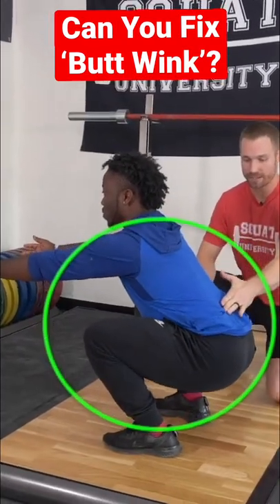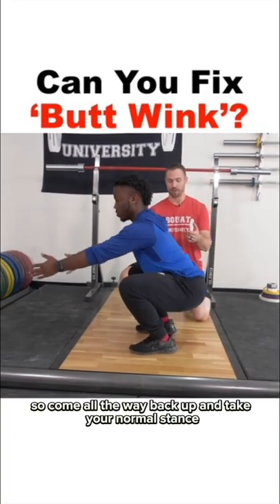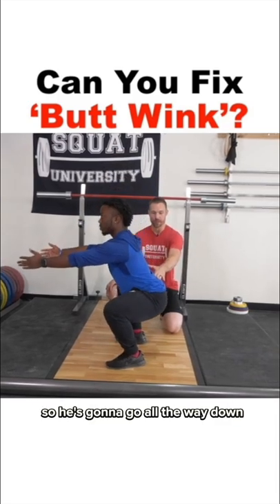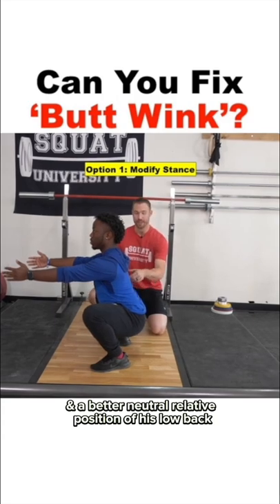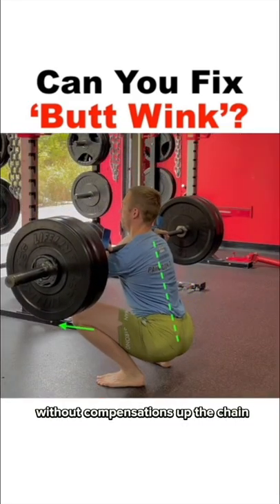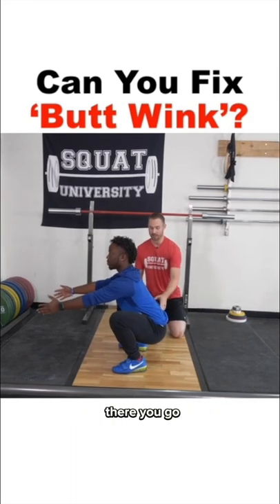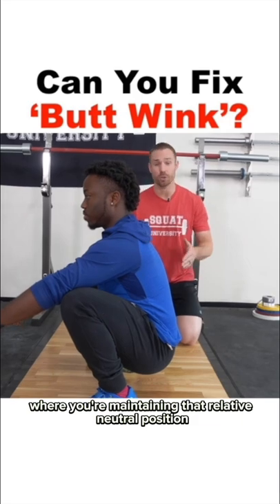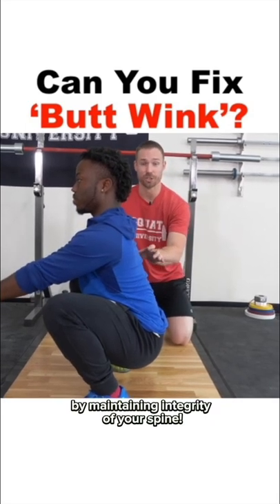How to Fix ‘Butt Wink’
'Butt wink' can be modified and eliminated many times with changes in stance width and ankle mobility enhancement.

Shout out 3d4Medical with the Complete Anatomy App visual of the body shown in today's video.